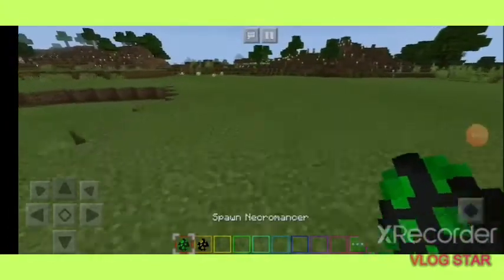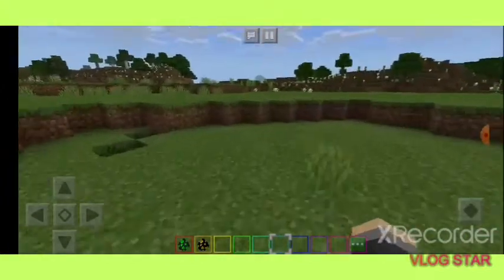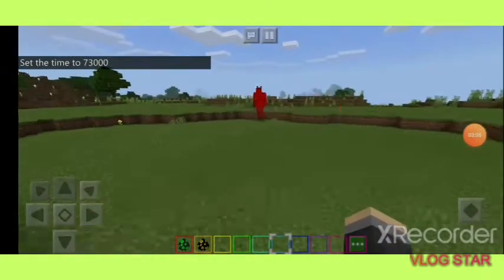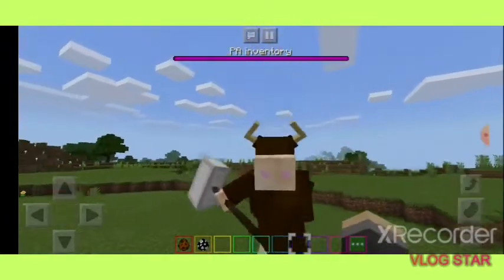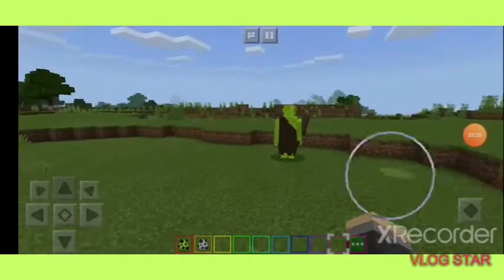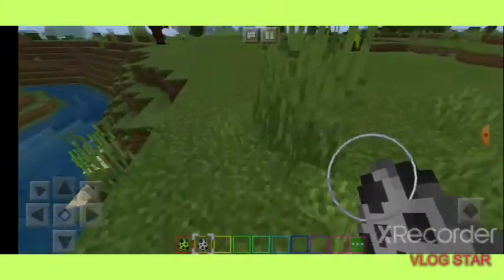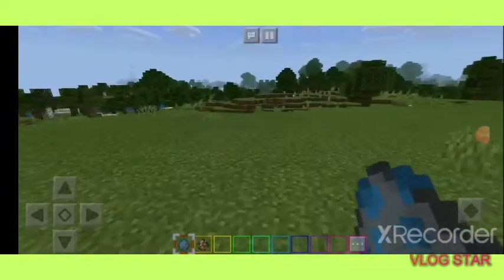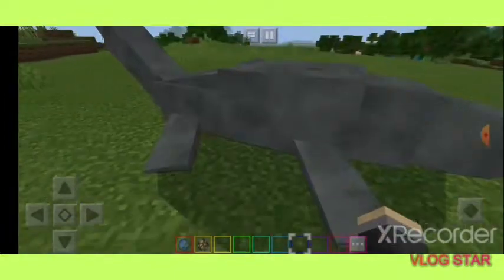MYTHICAL CREATURES Come To LIFE In Minecraft! | Addon Showcase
What was your favourite mob you saw in the addon??